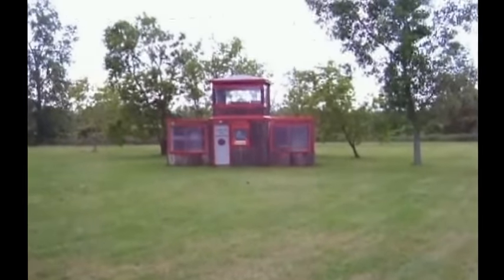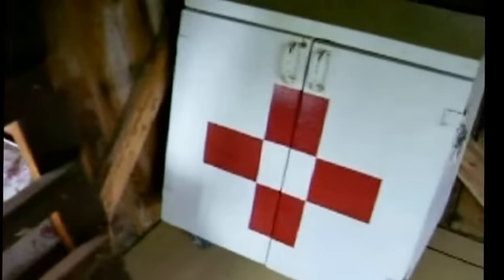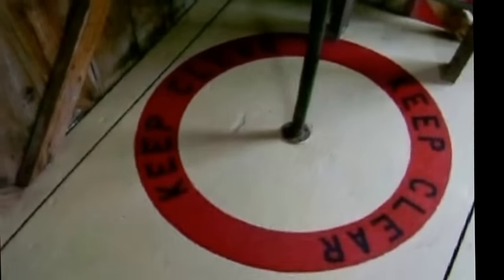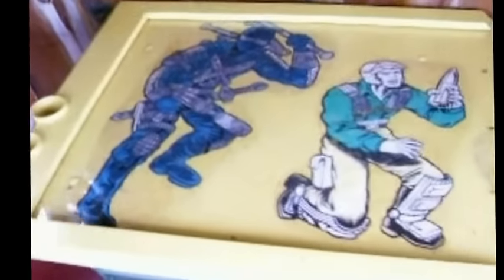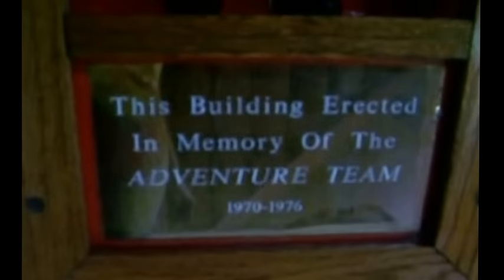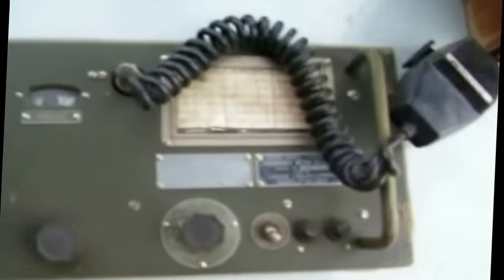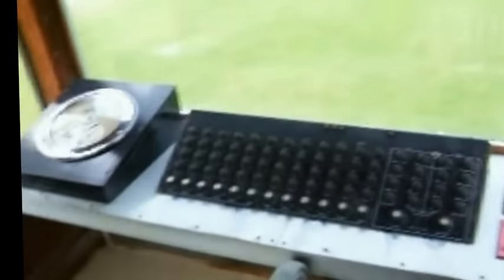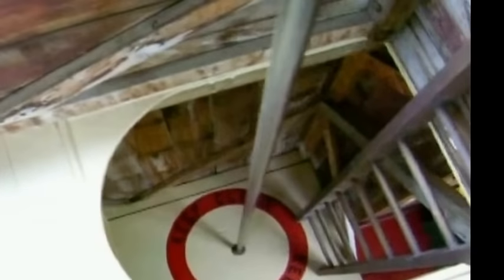G.I.Joe Headquarters part 2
Built in 1994 for a kids playhouse like no other the lifesize G.I.Joe HQ part 2 shows the inside and out